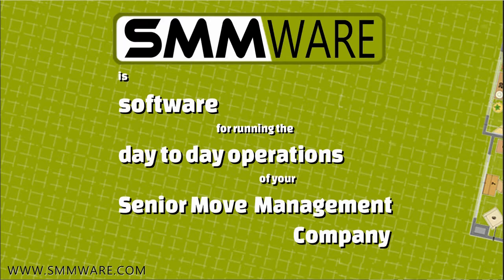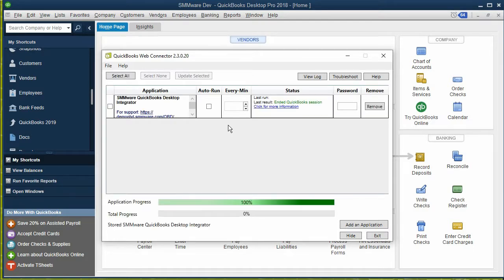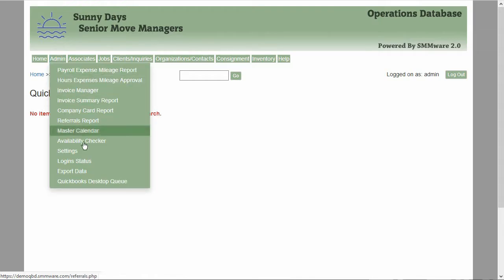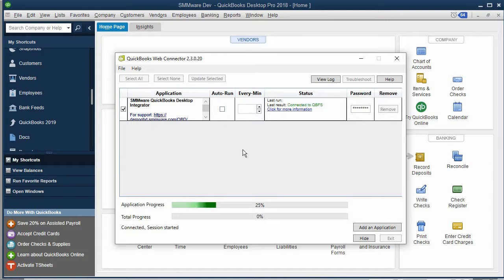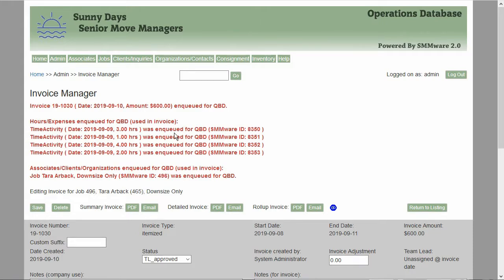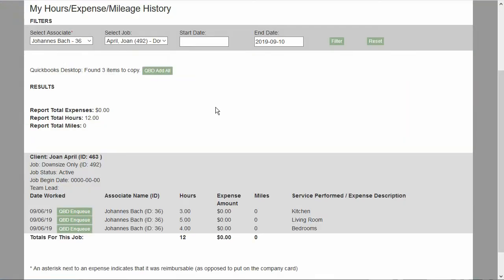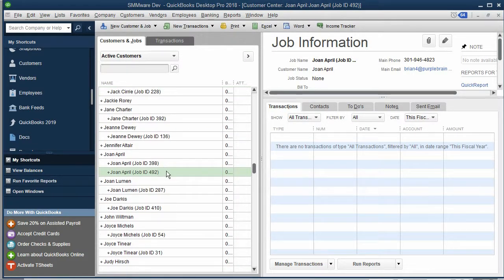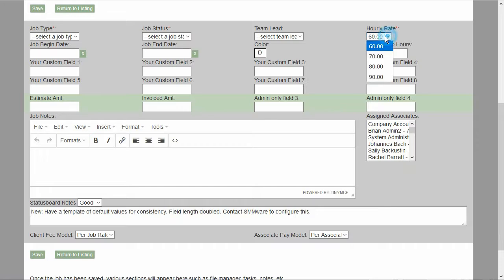QuickBooks Desktop Integration in SMMware: Day to Day Use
This video provides a brief introduction to the day to day use of the integration between SMMware and QuickBooks Desktop.

0:30 Connecting SMMware to QuickBooks Desktop (QBD)
2:20 Introducing the Queue in SMMware
2:45 Adding Invoices to the Queue in SMMware
3:20 How to make QBD process Items in SMMware's Queue (copy from SMMware to QBD)
5:45 Adding Hours and Expenses to the Queue in SMMware
6:45 Adding a Client to the Queue in SMMware
7:40 Hourly rates: For QBD, pick from a dropdown list of rates

Also see our video for establishing the connection to QuickBooks Desktop and the initial import of clients, vendors (organizations), and associates from QuickBooks into SMMware

Note that while the video does cover the initial configuration of the connection, for those not comfortable handling this task we are happy to provide assistance throughout the entire set up process.